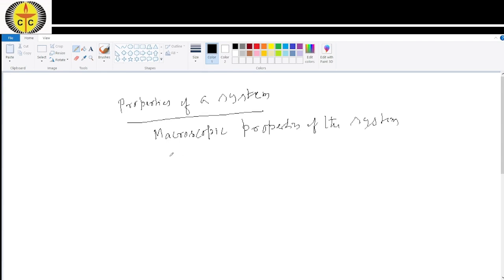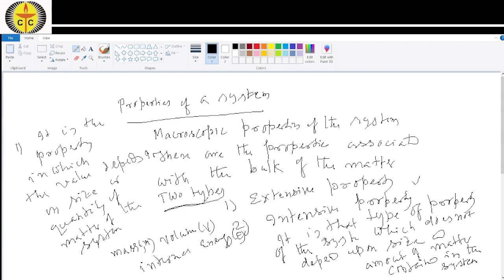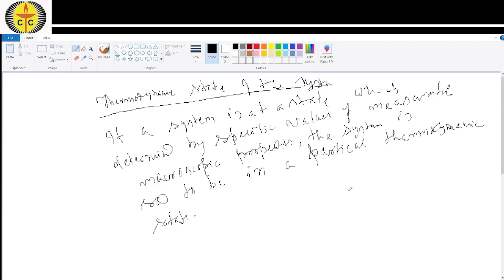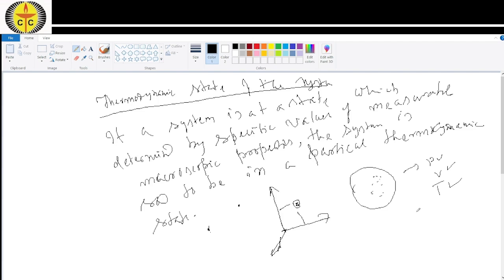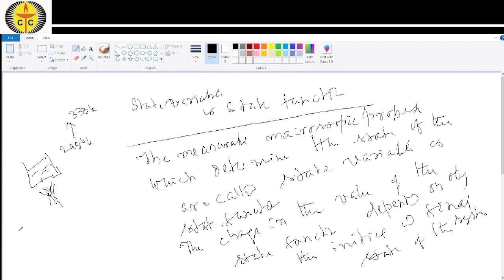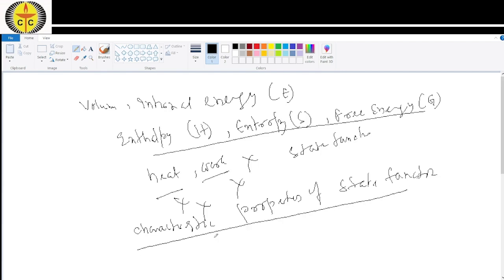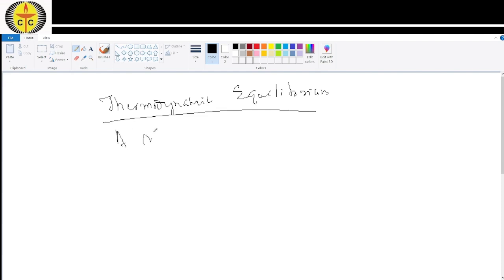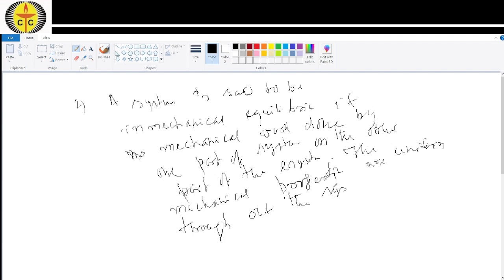Thermochemistry part 1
This is a video on chemical thermodynamics.It expains elaborately the properties of the system.It gives the ideas on system and surroundings which constitutes the whole universe.